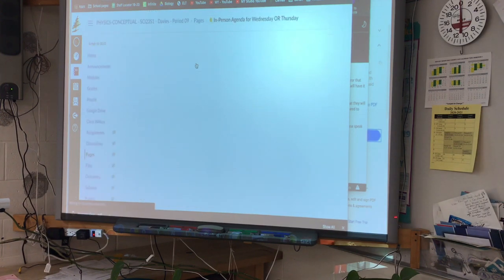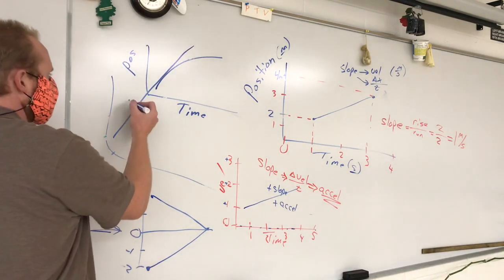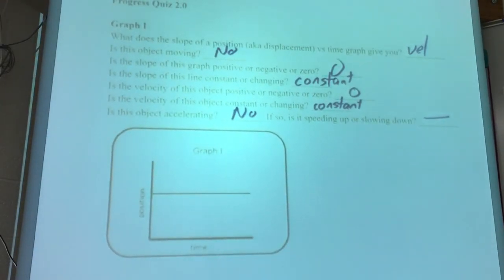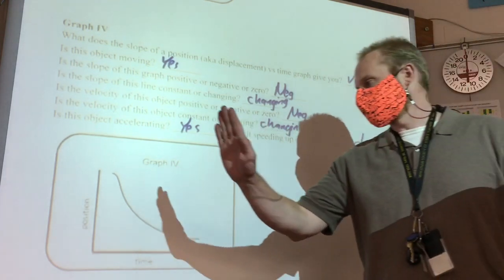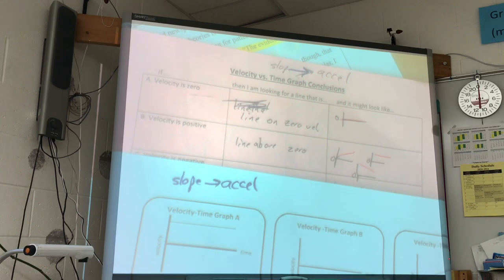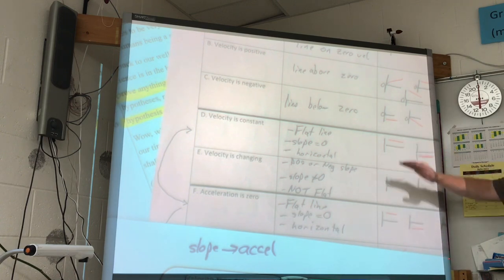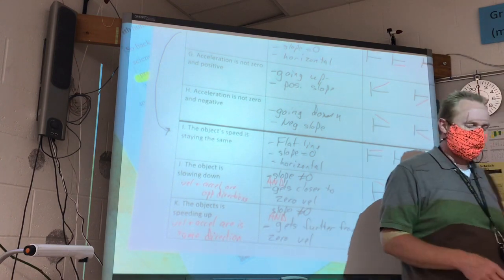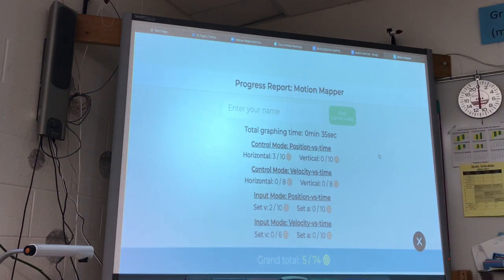Conceptual Physics -In-Person - 9/23 or 24 (Wednesday OR Thursday)